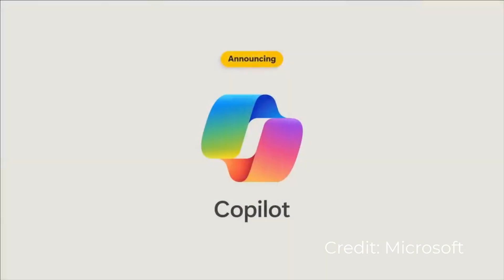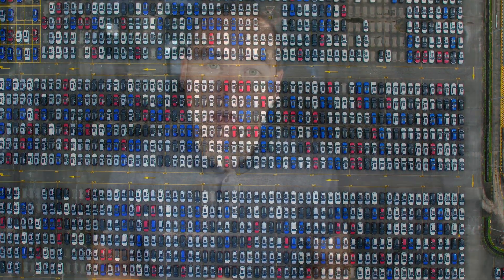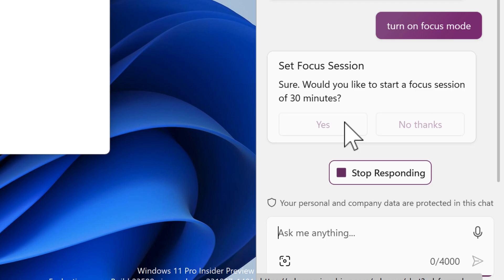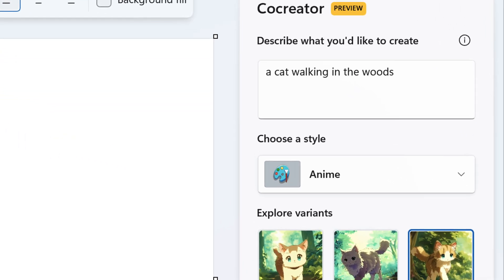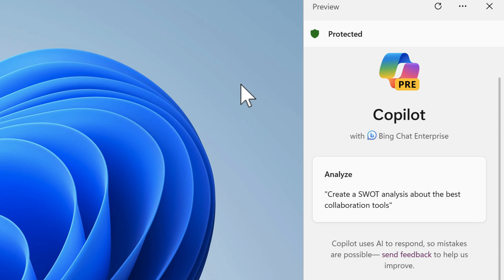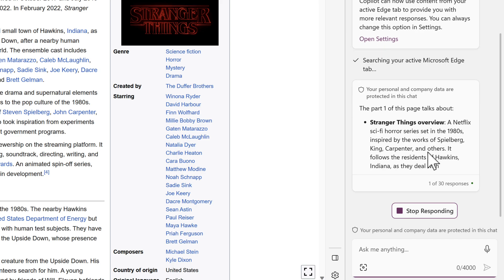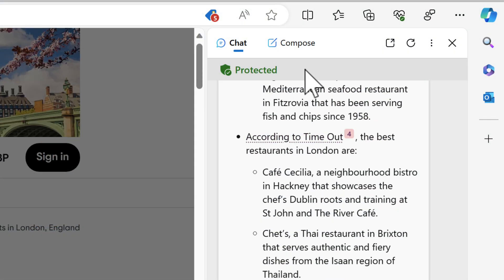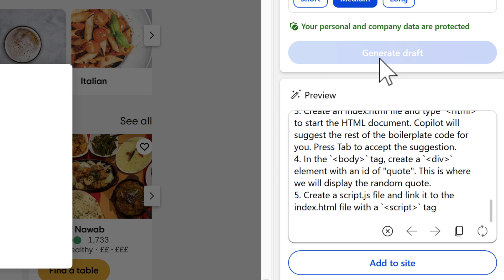Microsoft Copilot Explained for Windows Copilot, Bing Copilot & Microsoft 365 Copilot (2023)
In this comprehensive tutorial, we're exploring the ins and outs of Microsoft Copilot, your ultimate digital ally. From the intuitive features in Windows 11 to the smart companionship of Bing Chat and the revolutionary capabilities of Microsoft 365 Copilot, we've got it all covered!

⭐ What's Inside: ⭐

00:00 Introduction
02:28 Copilot for Windows
04:47 Copilot for Windows App (Paint Co-Creator)
07:06 Copilot for Windows Online Search
09:07 Introducing Bing Chat (Bing Copilot)
11:19 Creating Content with Bing Chat (Bing Copilot)
12:25 Microsoft 365 Copilot
15:23 Summary & Skynet

Whether you're a seasoned tech enthusiast or just getting started, this tutorial will equip you with the knowledge and skills to navigate and leverage the power of Copilot across different platforms. Get ready to transform how you work, create, and interact online!

📚 Exclusive Free Microsoft 365 eBook!

💌 Stay Updated with Our Newsletter!
Don't miss out on the latest tips, updates, and exclusive content. Join our newsletter today and be part of the Your 365 Coach community

💼 Your 365 Coach - Empowering Your Digital Journey
Looking for personalised guidance? Explore our 1:1 Coaching and Learning Courses to unlock your full potential in the digital world.

Enjoyed the video? Your support helps us create more content tailored to your learning needs!